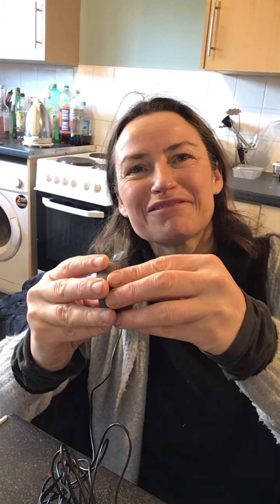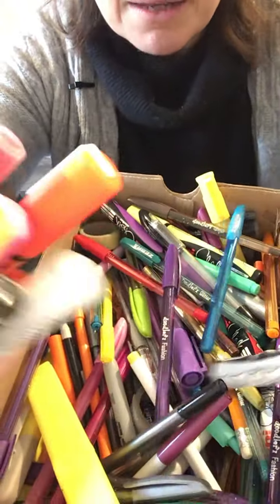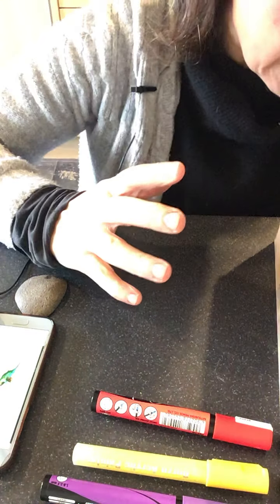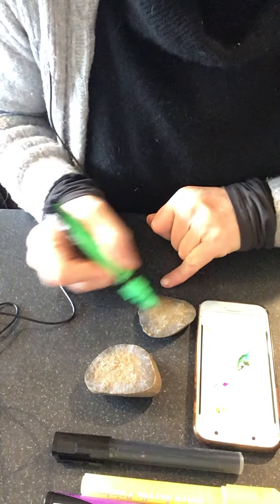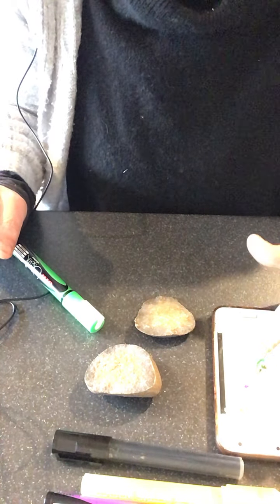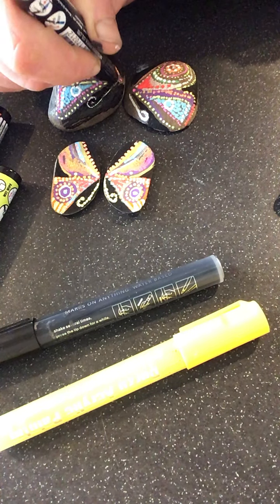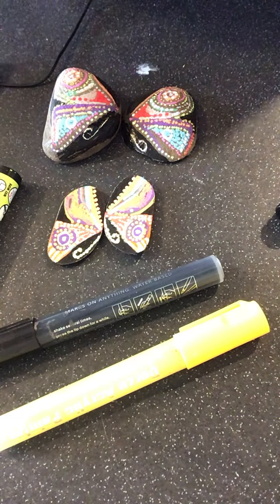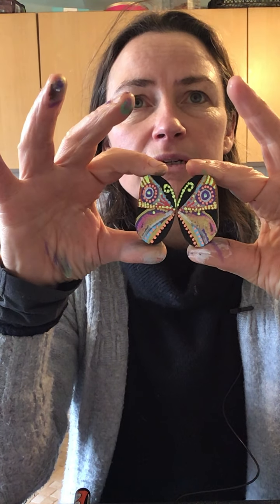Painting on stone. Everyday creativity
I found this beautiful stone and decided I wanted to paint a hummingbird.

For more information about Aines work, commissions, and upcoming workshops and sign up for Aines E-mail list.